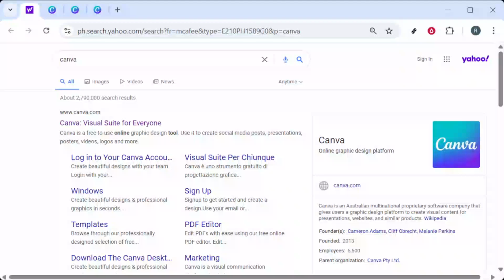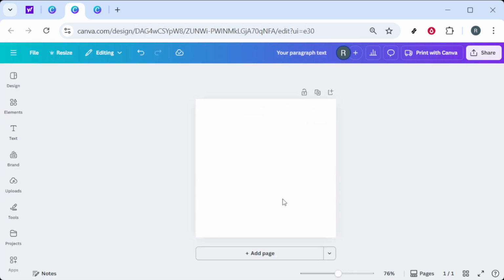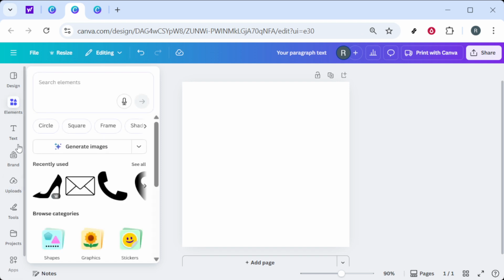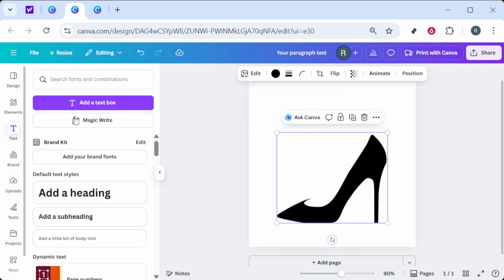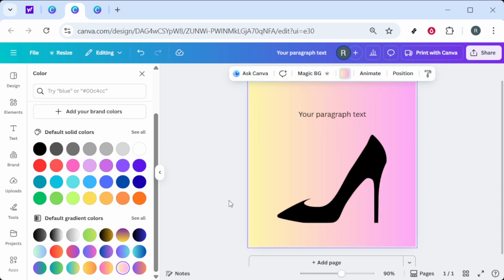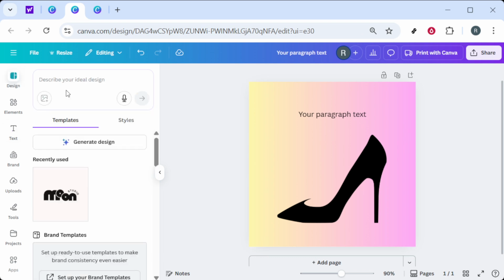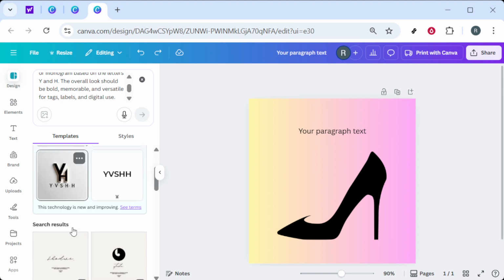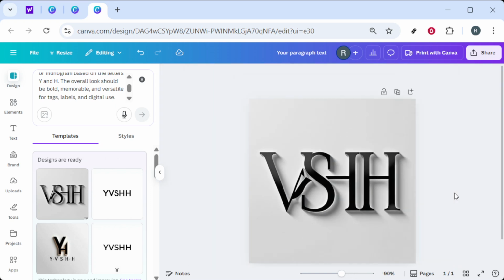How To Make A Beautiful Logo In Canva For Marketing Business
Marketing businesses need logos that are modern, attractive, and engaging. Canva provides several creative templates suitable for marketing brands. With a few adjustments, you can build a beautiful logo that stands out.
🎨 Pick a stylish marketing-themed template
🖌 Customize with bright or modern colors
🔤 Choose bold, readable typography
📥 Export your design in high quality